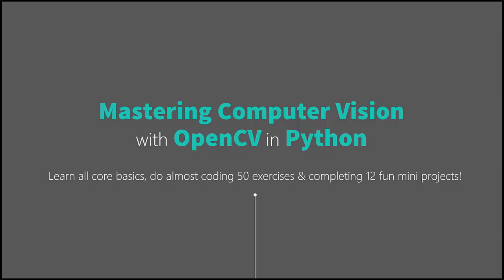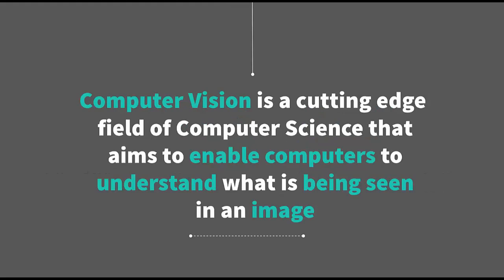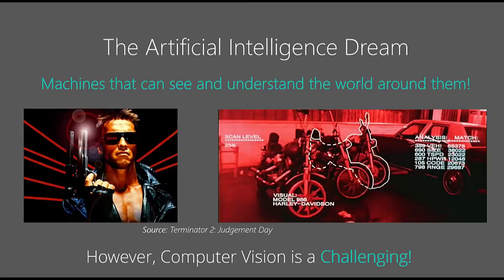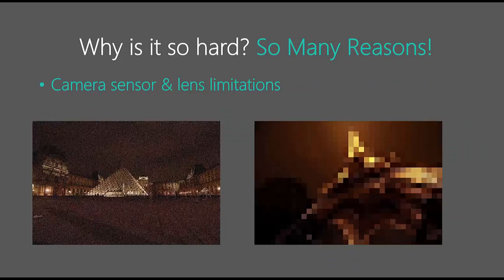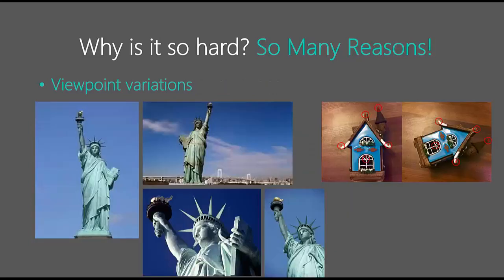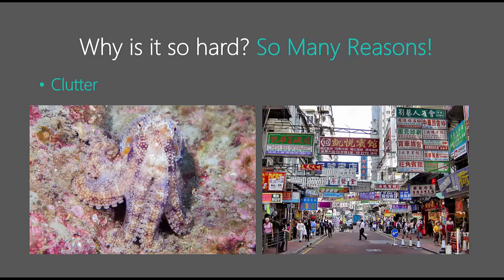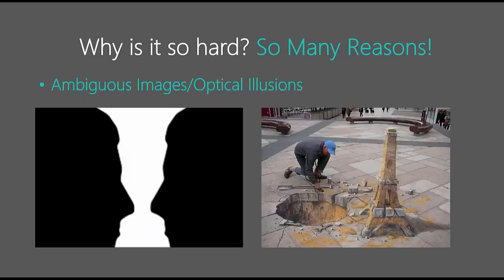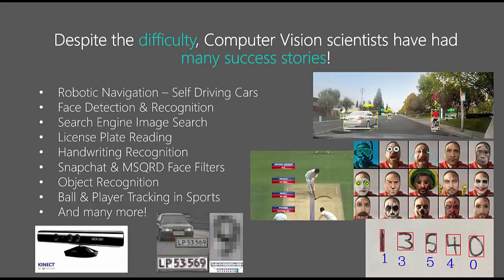Introduction to Computer Vision